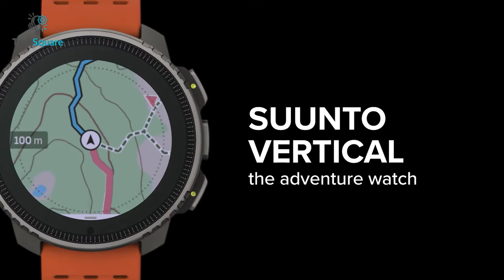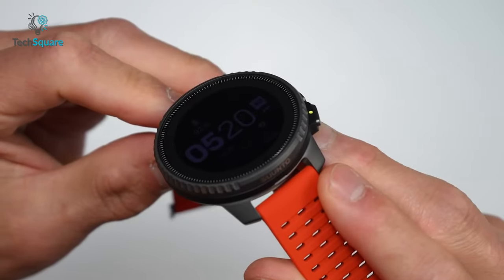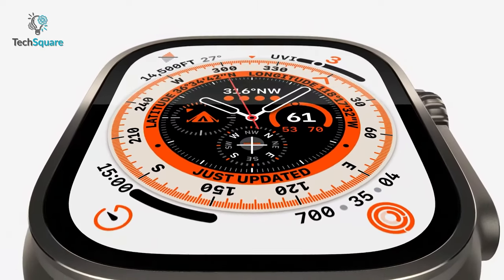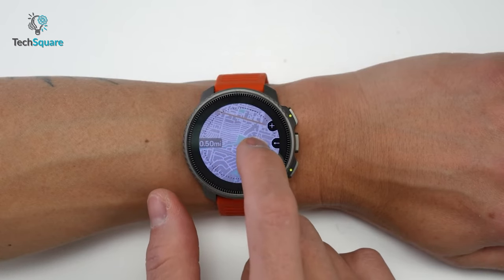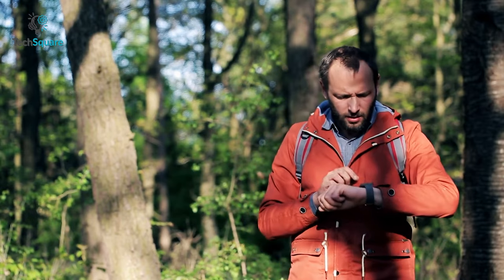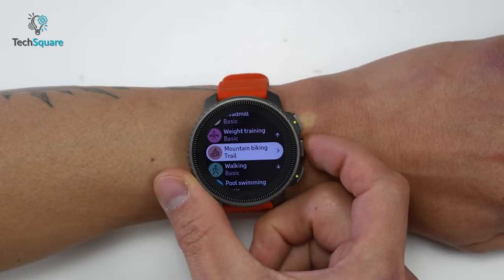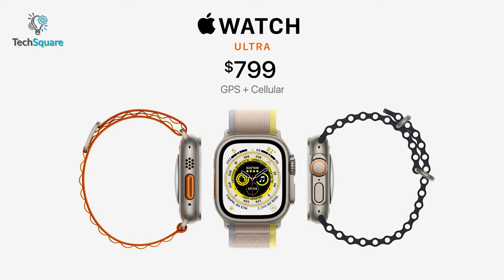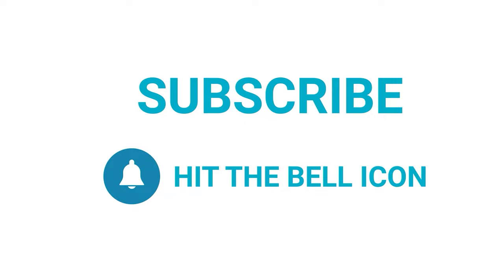Suunto Vertical vs Apple Watch Ultra - Which One Should You Buy!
Suunto vertical is the latest rugged watch from suunto, and it packs some mindblowing outdoor features, so in this video, we jave shown an overall comparison of suunto vertical vs apple watch ultra to show you which one should you buy.